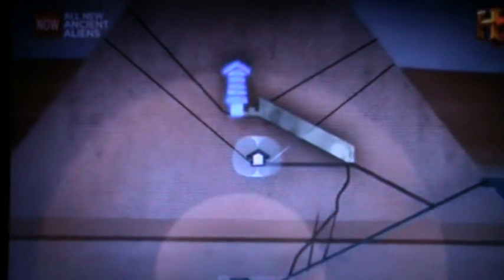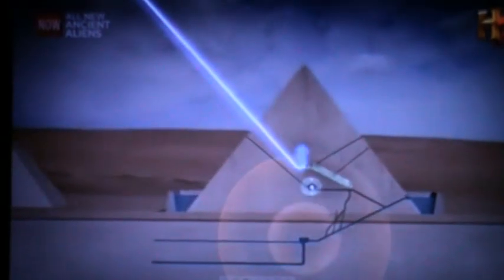|| THE PYRAMIDS OF GIZA || ANCIENT POWER PLANTS || COMBUSTION || ZINC || ACID || DEMOSTRATION ||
Many ancient civilizations have left behind mysterious artefacts' and structures that continue to fascinate and puzzle modern researchers. From the pyramids of Egypt to the stone circles of Stonehenge, these ancient sites offer a glimpse into the sophisticated cultures and technologies of our ancestors. But despite centuries of study, many of the secrets of these past societies remain unsolved. Some of the most intriguing mysteries include the purpose of the pyramids, the building techniques used to construct Stonehenge, and the disappearance of the ancient Mayan civilization. With ongoing research and new discoveries being made, it is likely that many of these mysteries will eventually be unlocked, but until then, they continue to capture the imagination of people all over the world.

The mysteries of past civilizations have captivated the minds of people for centuries. From the pyramids of Egypt to the lost city of Atlantis, there are countless ancient ruins and artifacts that have yet to be fully understood. These ancient cultures left behind a wealth of knowledge and artifacts that continue to be studied by experts in order to uncover their secrets. Some of the key areas of study include archaeology, anthropology, and history.

The mysteries of past civilizations have long captivated the imagination of people all over the world. From the Pyramids of Egypt to the MachuPicchu in Peru, the architectural and technological advancements of these ancient societies continue to astound researchers and experts alike. Despite the vast amount of knowledge we have gained about these civilizations, there are still many unanswered questions and unsolved mysteries that continue to elude us. Some of the most intriguing include the construction of the Stonehenge in England, the purpose of the NazcaLines in Peru, and the Atlantis civilization.